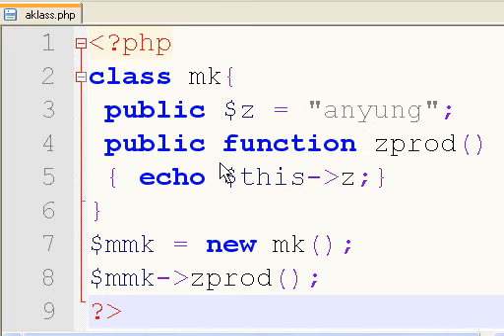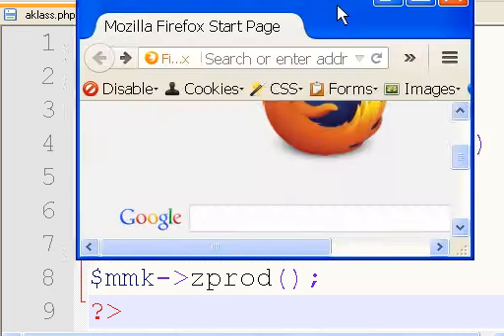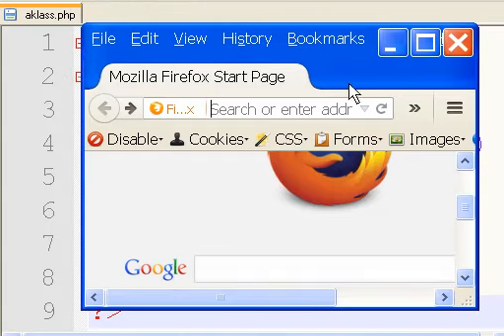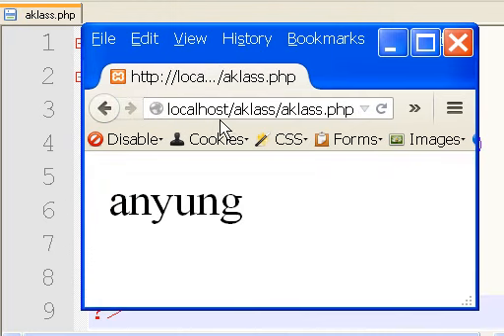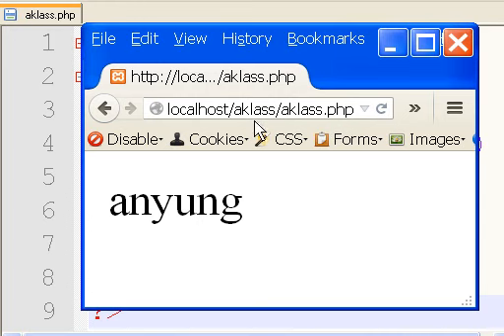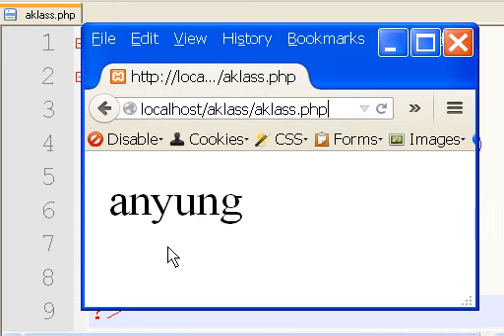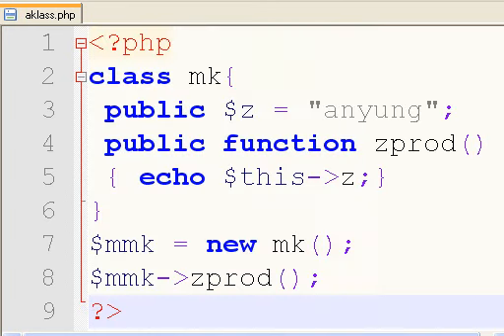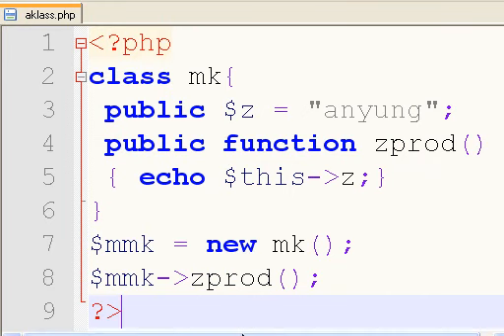PHP Run the Program